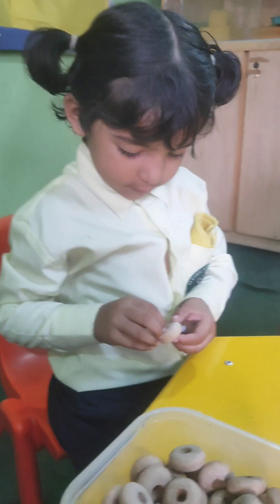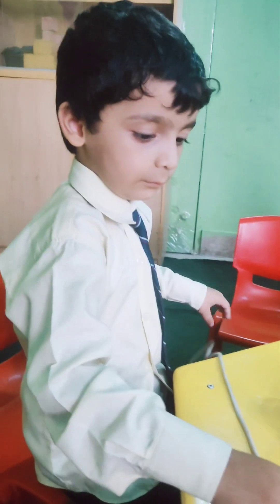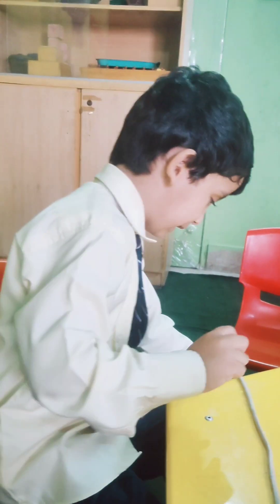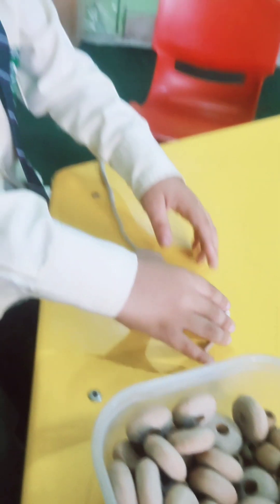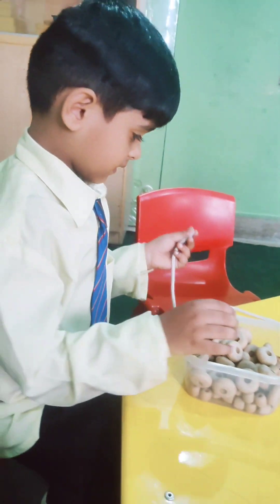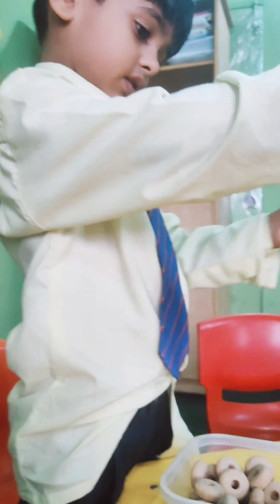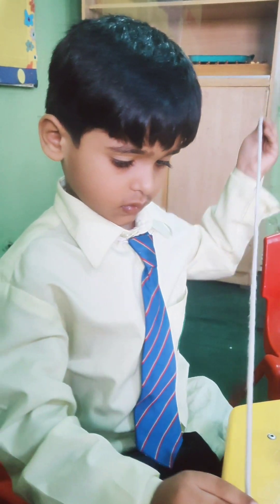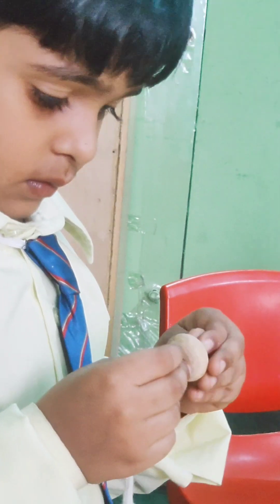Threading beads ,🧿📿🧮montessori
Threading is a great activity to help children develop fine motor skills essential for being able to draw, write, do up buttons, tie shoelaces, open lunch boxes and more. Threading also helps to develop eye-hand coordination and concentration skills